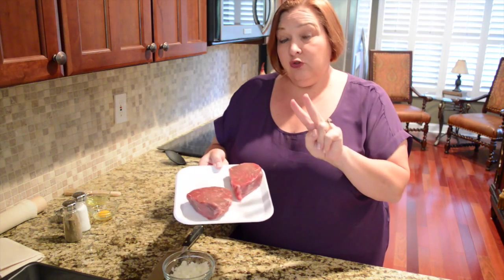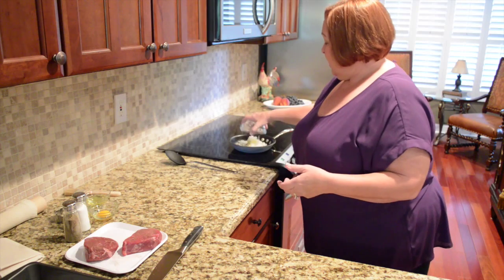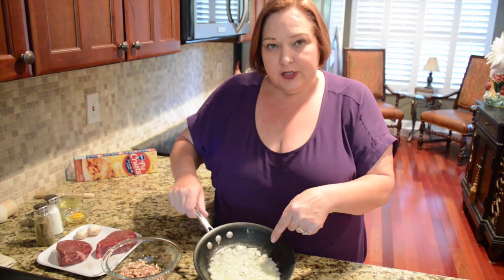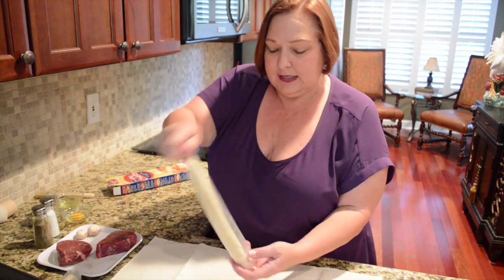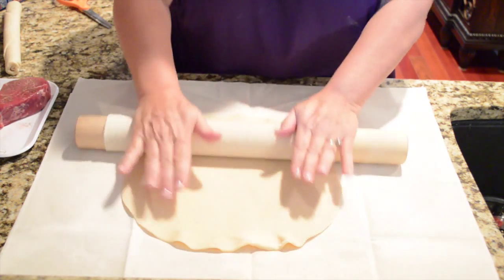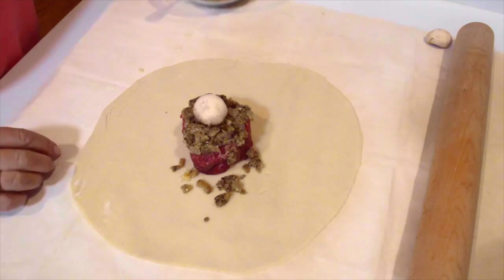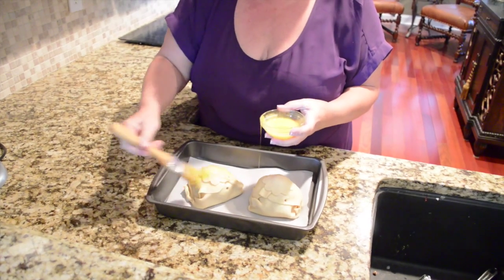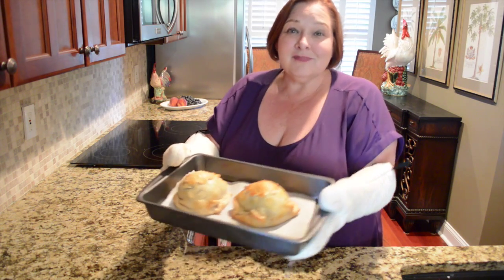How to Make Individual Beef Wellington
Chloe Crabtree shows you how to make Individual Beef Wellington and easy recipe perfect for a dinner party. Follow link for printable recipe